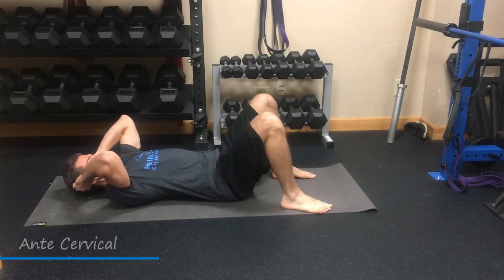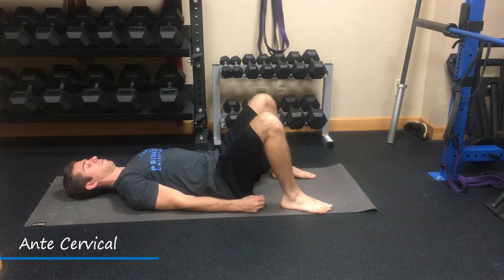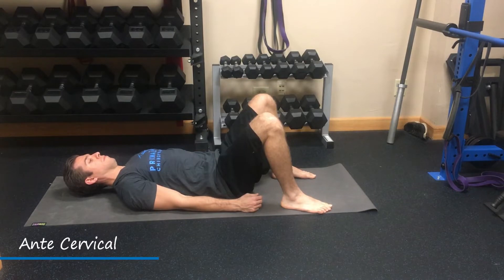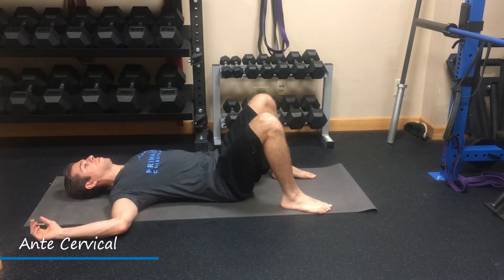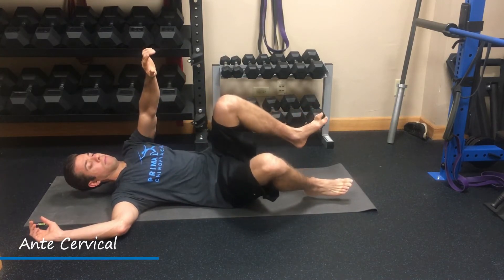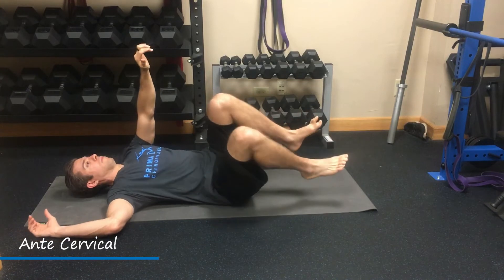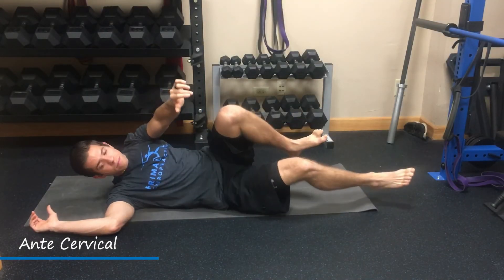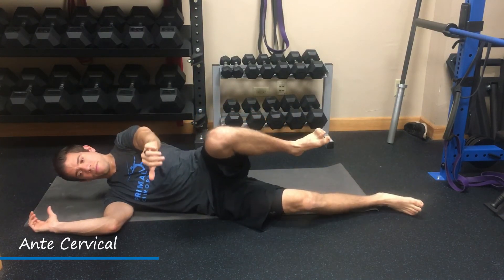Ante Cervical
Video demonstrating Ante Cervical. This video describes how to gain range of motion for ante cervical. Primal Chiropractic rehabilitation videos in Palos Heights Illinois are to only be performed after prescribed to patients.